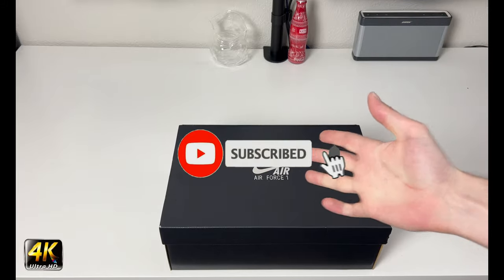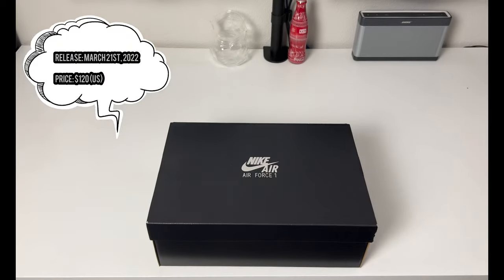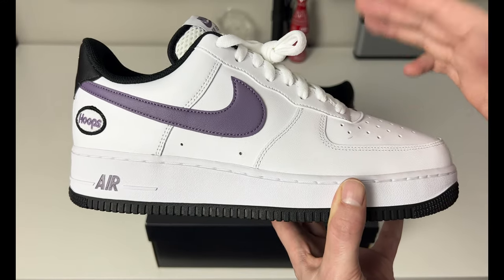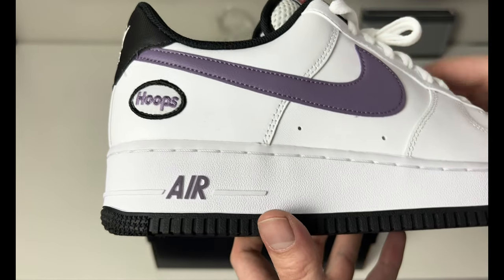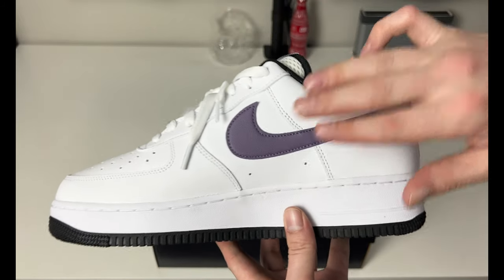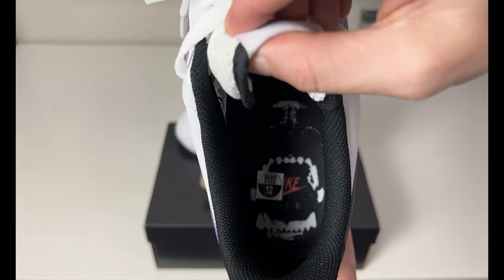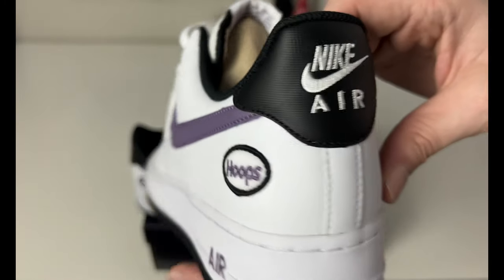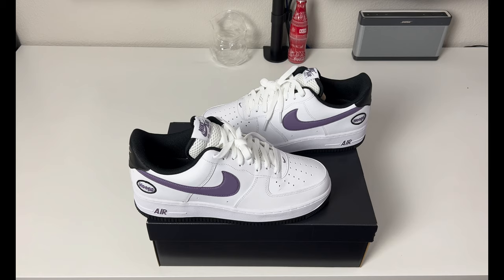Nike Air Force 1 '07 LV8 Hoops Canyon Purple Review!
Welcome to the channel everyone, in today's review we will be looking at the Nike Air Force 1 '07 LV8 Hoops Canyon Purple. Originally released on March 21st, 2022 for a retail price of $120 (US) and features a mainly leather construction with the Hoops patch on the back that adds retro inspiration.

Product/Company Links:

Nike -

Nike Air Force 1 '07 LV8 Hoops Canyon Purple

StockX -

GOAT -